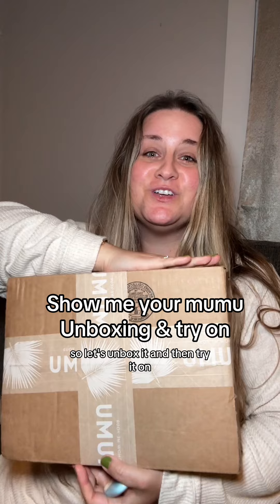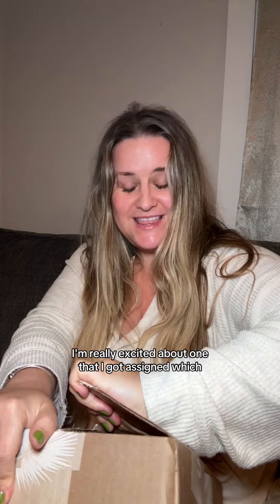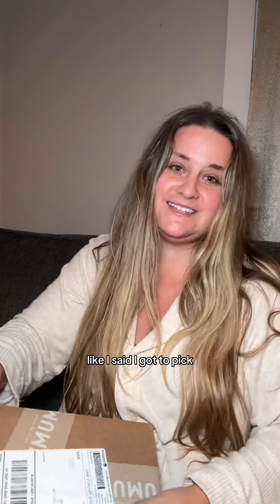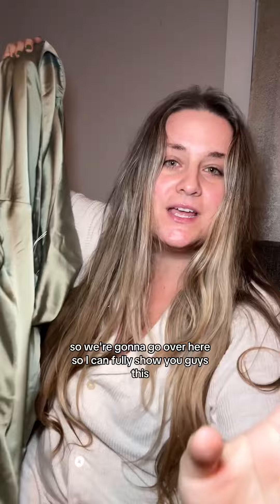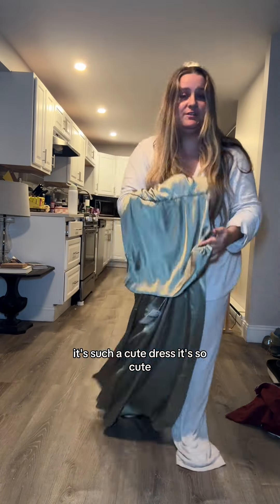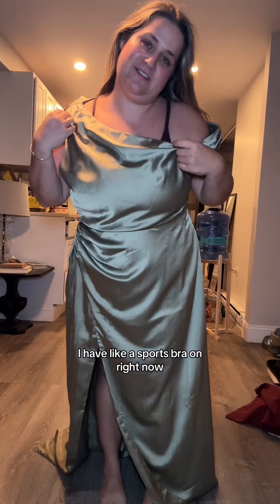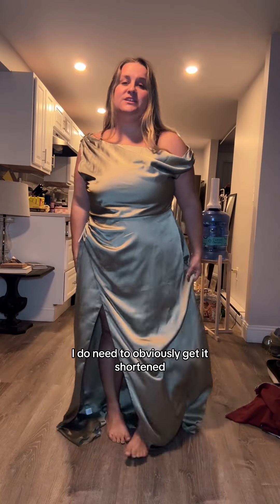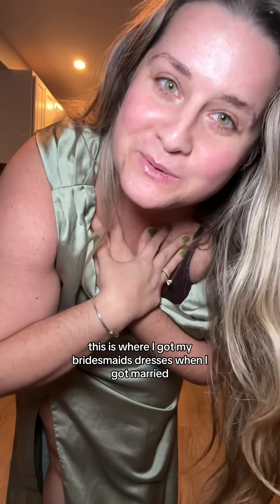Unboxing and tryon of my BEAUTIFUL bridesmaid dress from show me your mumu!! makes the best best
Unboxing and tryon of my BEAUTIFUL bridesmaid dress from show me your mumu!! makes the best best best bridesmaid dresses in the world!!!